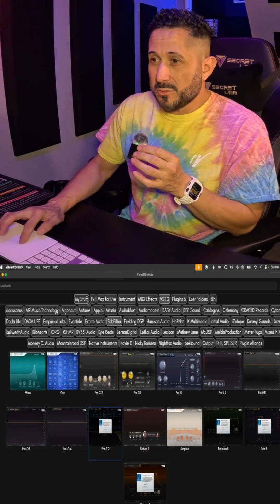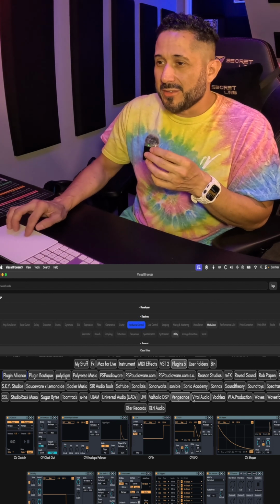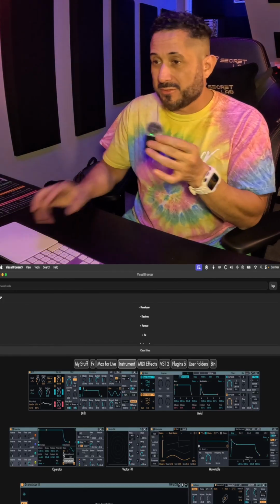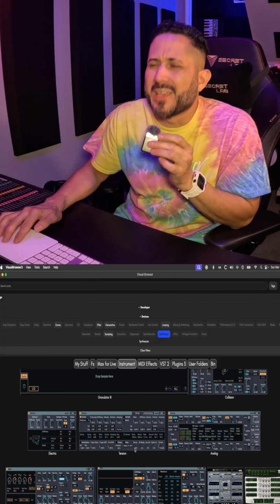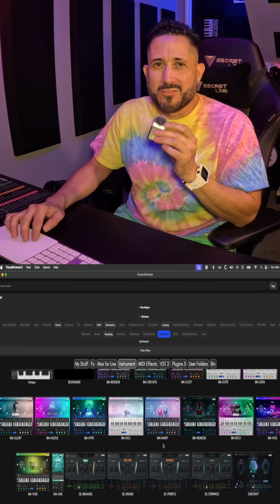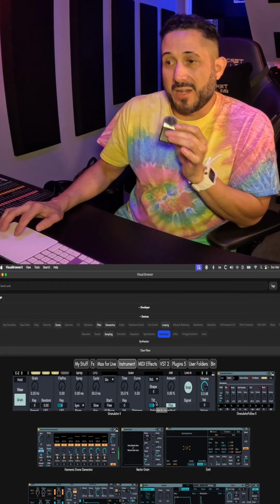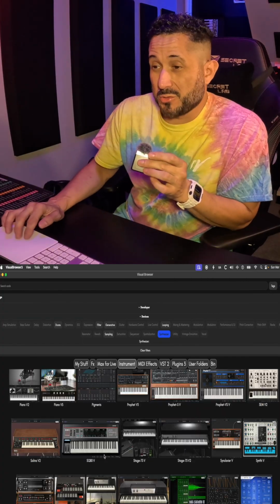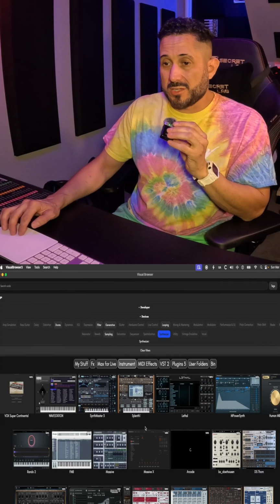Visual Browser 3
Visual Browser 3 is supper awesome, it feels like I have all my plugins in analog form ,seriously it's the best way to use plugins. check it out.